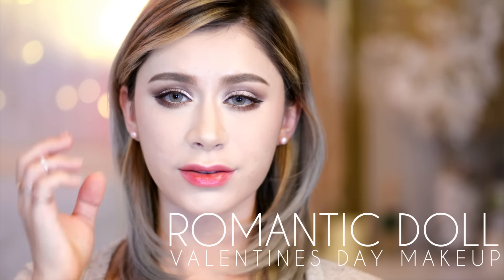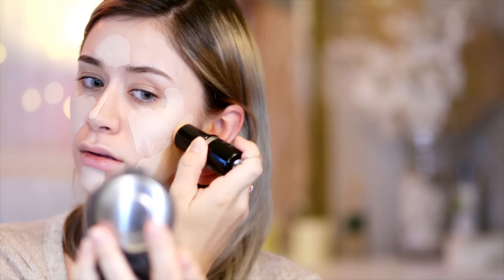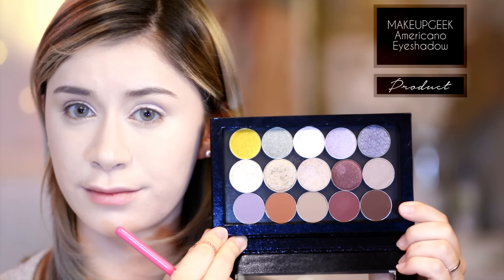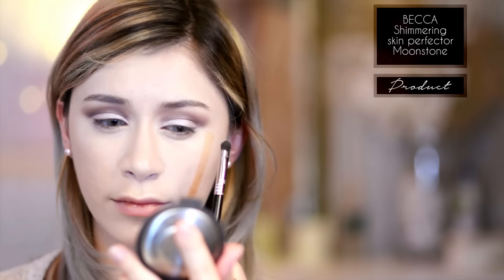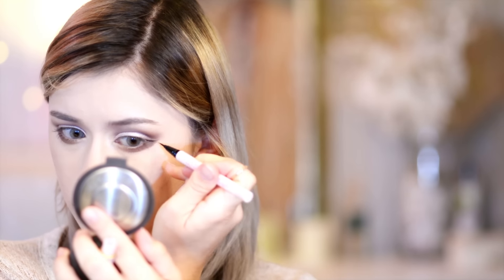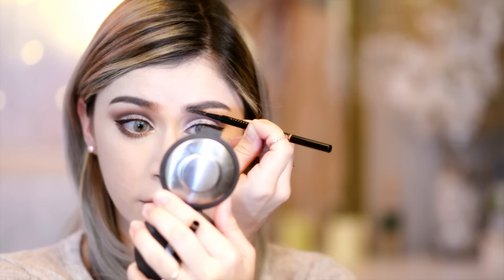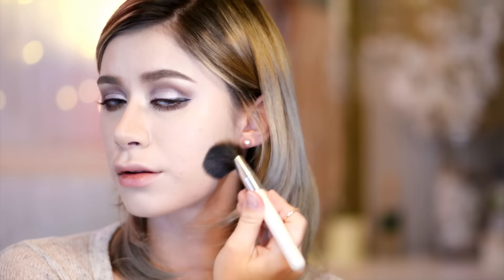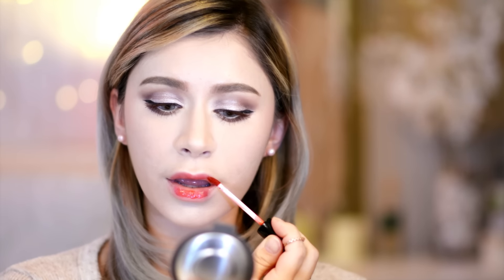ROMANTIC DOLLY VALENTINES DAY MAKEUP 2016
Romantic dolly valentines day makeup 2016! Get super doll lookings eyes for that big eye dolly look. Super girly makeup with tinted lips.

I'm Wearing Solotica Natural Colors Crystal Lenses

PRODUCTS USED

Banila Co Prime Primer Finishing Powder
Makeupforever UltraHD stick foundation R115 and Y225
Etude House Play 101 Pencil 30 Creamy
BECCA Shimmering Skin Perfecter Moonstone
Etude House Proof 10 EyeStick Primer
Makeupgeek eyes shadows in Whimsical, Americano, barcelona beach
Anastasia Beverly Hill Brow Wiz Taupe
Etude House Color My Brows Concealer
Etude House Dear Darling Tint #6
Sailor Moon Miracle Romance Liquid Eyeliner Pen
Majolica Majorca Puff de Cheek

I wear real hair clip in extensions from IrrisistableMe!
I wear Royal Remy 24" clip in extensions in color Patinum Blonde

*Use the code BIIBII to get a free surprise gift with your purchase*

---FILMED---
Nikon D5200
---EDITED---
Premier Pro
Song:  Dream (Club Live Ver.) - Suzy(수지), BAEKHYUN(백현)